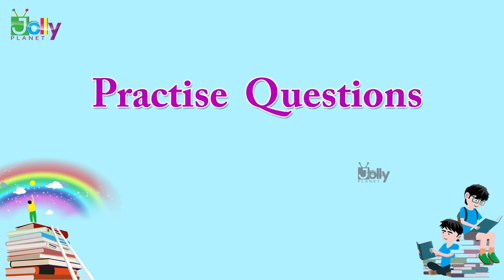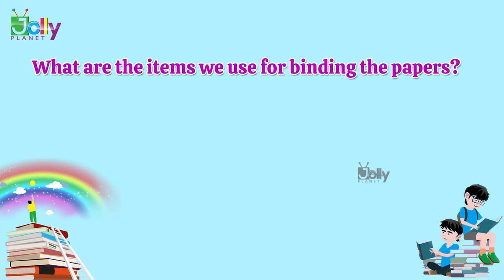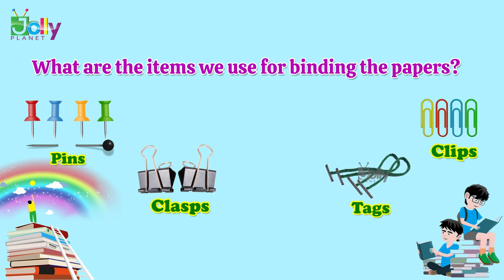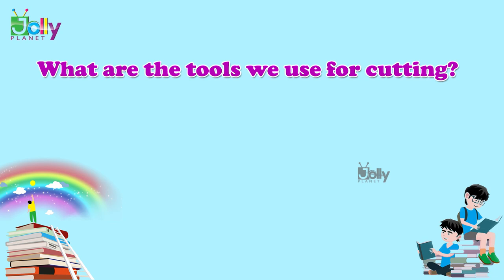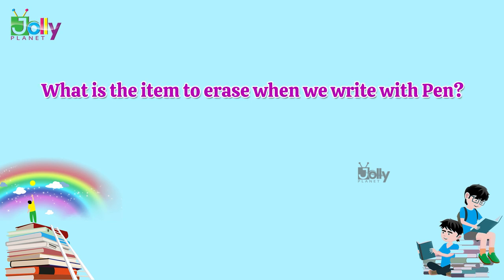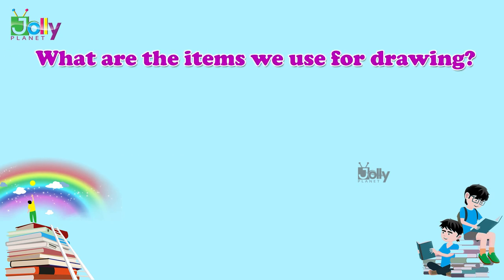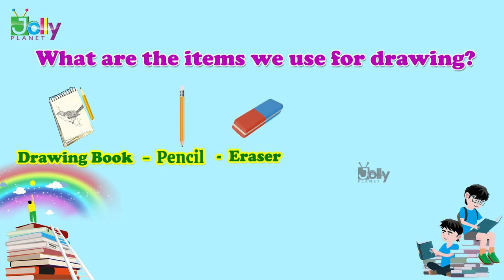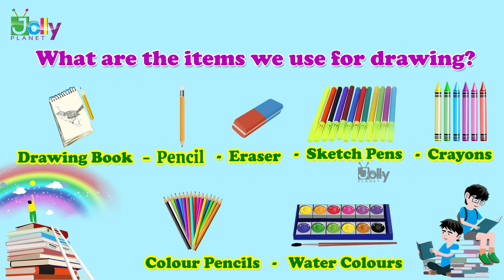Learn Stationery Names with Pictures for Kids in English | Stationery Items Names | Stationery Words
Hello Kids !
Learn Stationery Items Names For Kids In English. In this video children can learn about Stationery Words In English with Pictures.

Some of the Stationery Items Name in english : Books, Paper, Pen, Pencil, Drawing books, Ruler, Eraser  etc

Stationery Words, School stationery In English with Pictures : Compasses, Geometry box, setsquares, marker, colour pencils and more

Learn Stationery Items in english with Stationery song. After watching this video Children can learn what are the Stationery Items and Stationery exact names in english with Pictures, School Supplies in english.

Watch Stationery list In English, Learn Stationery Items name for kids, Fun learning what we use during study in English with Kids educational videos exclusively on Jolly Planet Kids youtube channel.

Learning videos by Jolly Planet : abc song, alphabet rhymes, numbers song, Preschool learning, colors and shapes kids educational videos.

Also Watch below Kids Videos:-

Our Channel is jolly planet kids channel, jollyplanet, StationeryNames, kidslearning, youtube channel for kids, kids youtube channel.